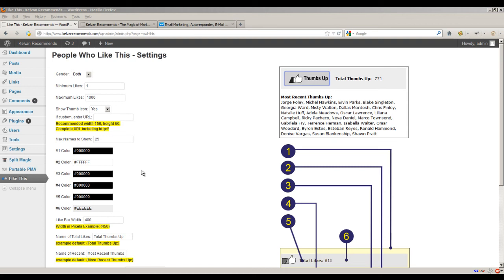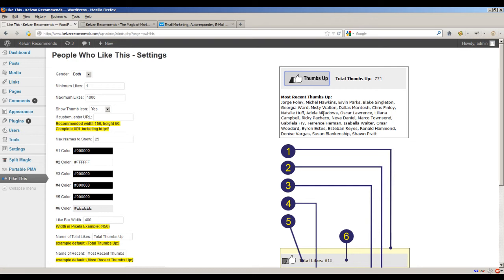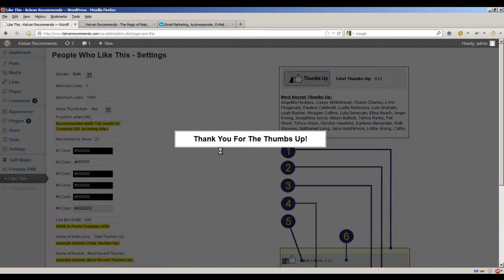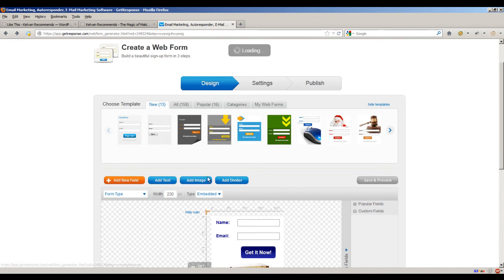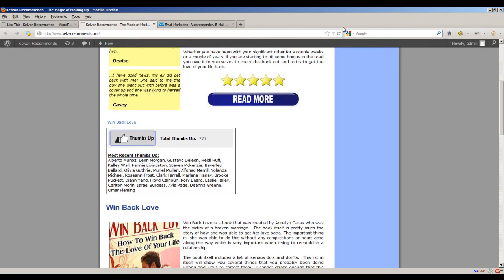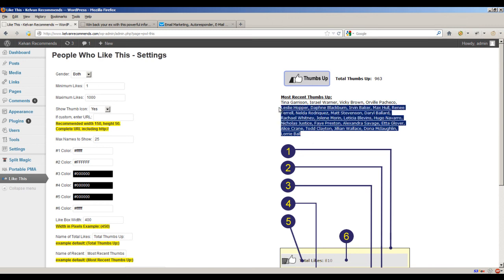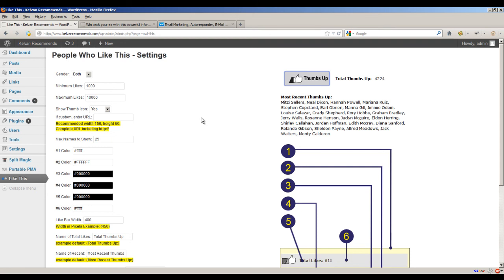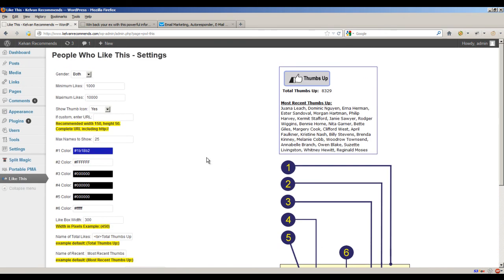Fake it Until You Make it Social Proof Plugin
Wordpress plugin that generates social proof on your pages.